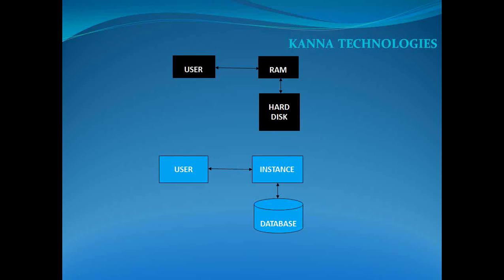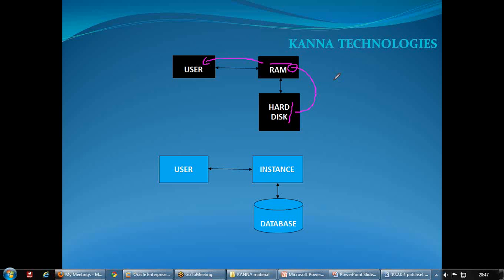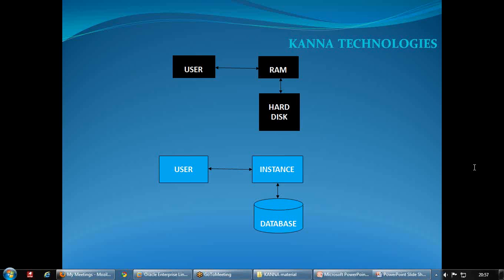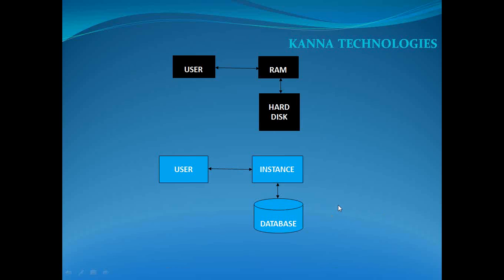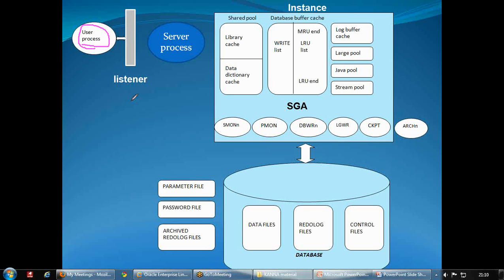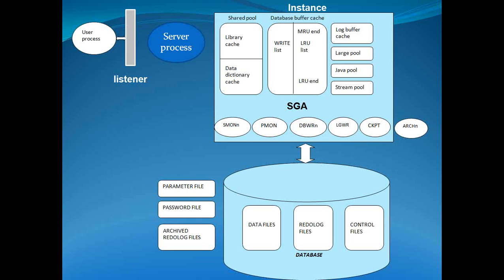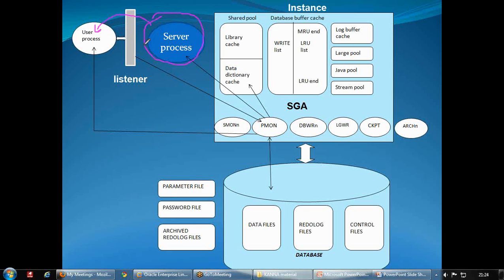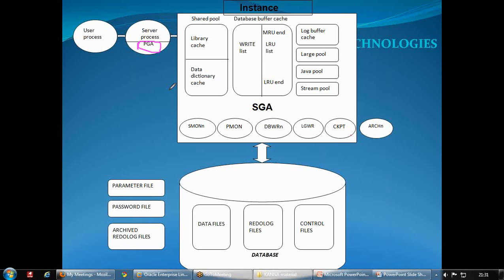2013 07 11 20 41 BDO3